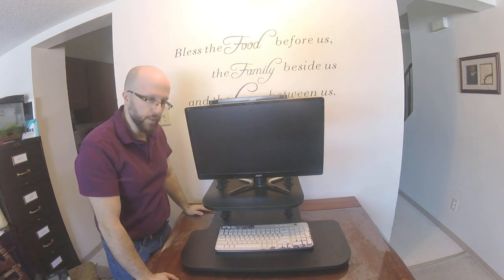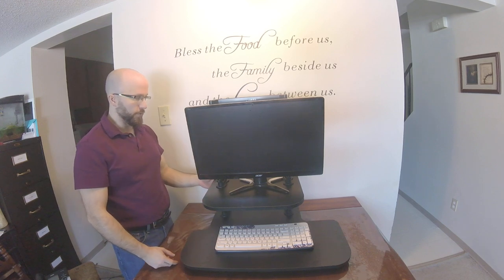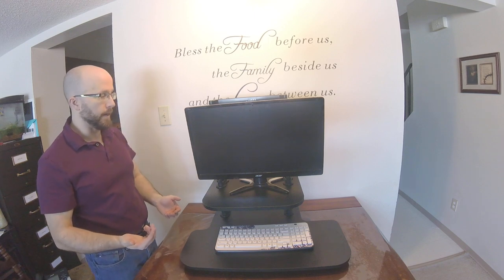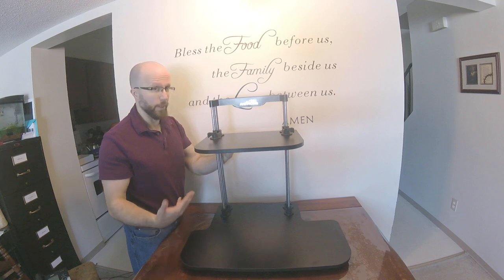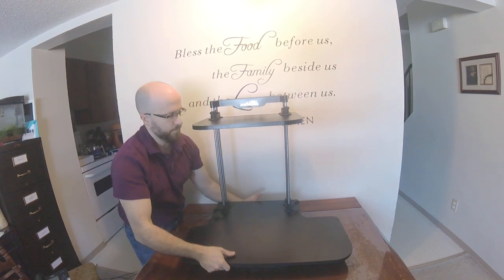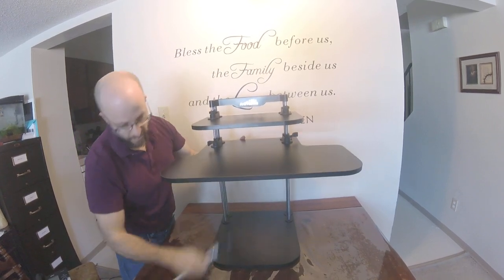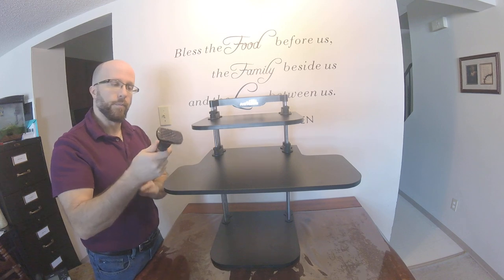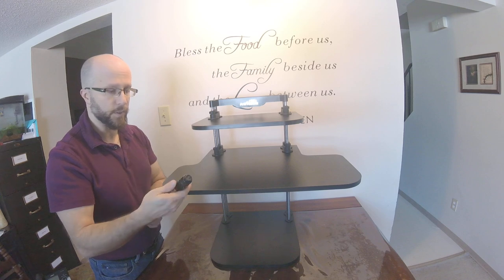AnthroDesk: Sliding Standing Desk Converter (Black)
A review of the AnthroDesk: sliding standing desk converter.
Sorry video didn't start until after I started speaking